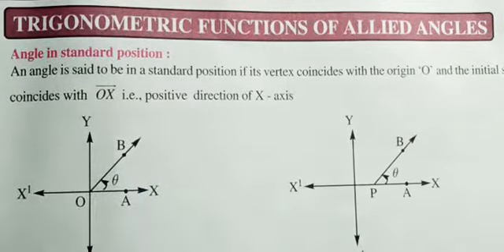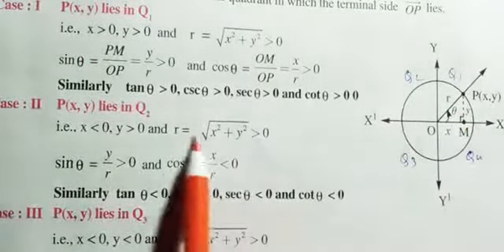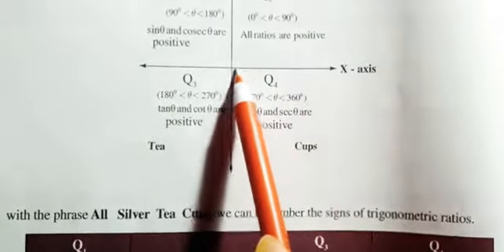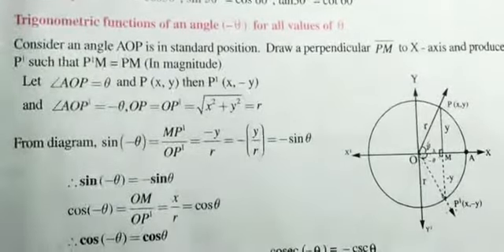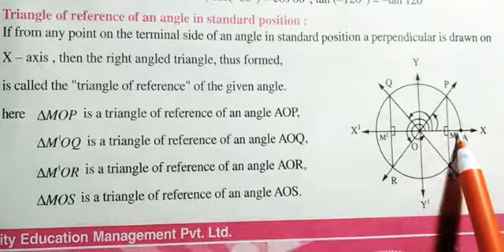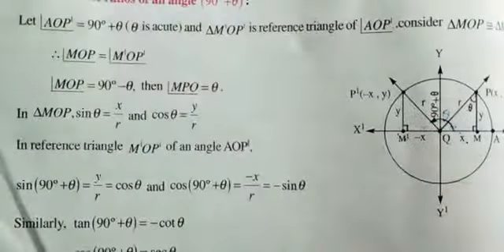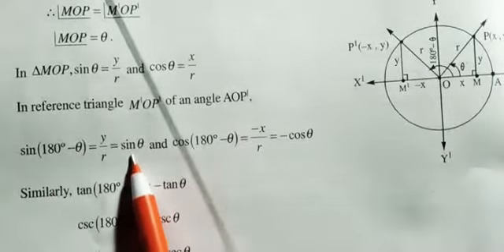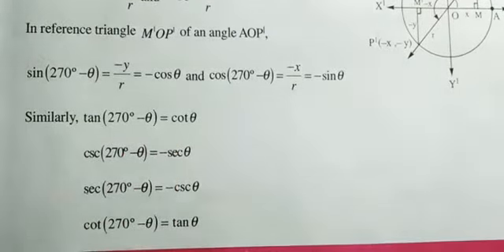June 16, 2020, TRIGONOMETRIC FUNCTION OF ALLIED ANGLES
FOR CBSE, ICSE, WEST BENGAL BOARD STUDENT.
hello viewers in this video the trigonometric functions of allied angles are discussed if you go through this video you have no problem to understand about the allied angles and trigonometric functions related to that allied angles.